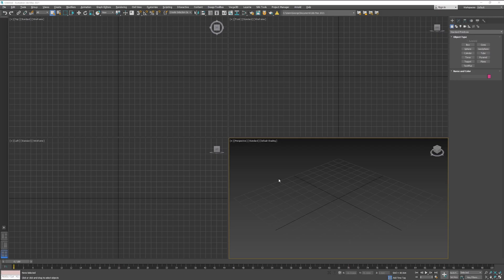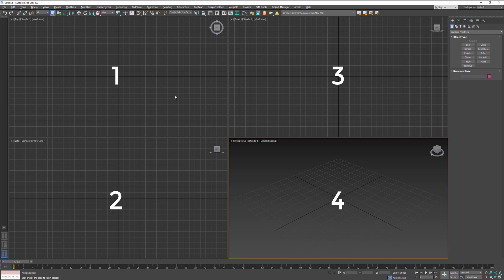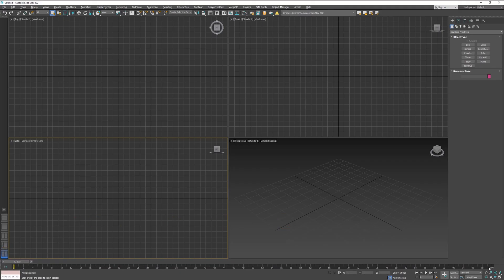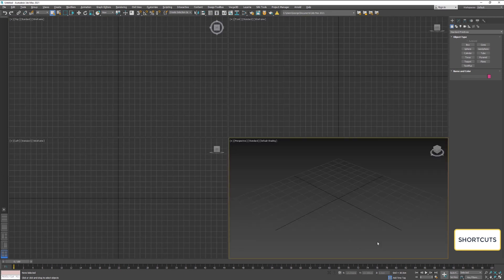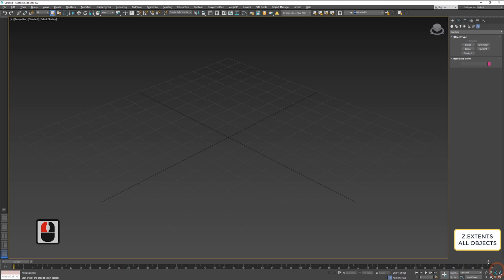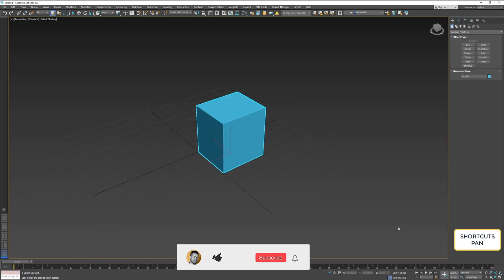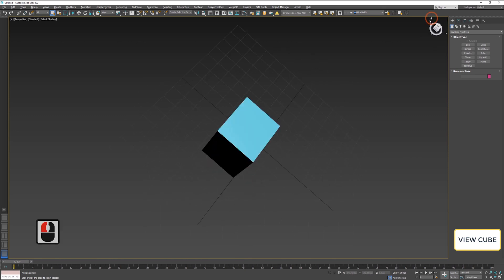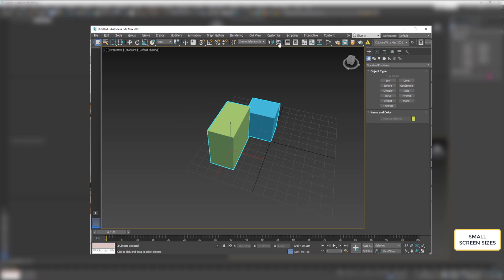3ds Max Tutorial Beginner Basics #1 For Virtual Staging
3ds Max Tutorial Beginner Basics #1 For Virtual Staging is the first step every beginner should take upon learning virtual staging. This is not just another tutorial covering the broad basics of 3ds Max, but carefully considered steps/tools that will be needed for the purpose of virtual staging only;

Generally, virtual staging, real estate marketing, and interior design are what I do for a living (and thus, the content I produce). The range of my interest in these areas varies from virtual staging tactics, home optimizations, internal planning, and general, maximizing the use of the space and its value.
My goal with this channel is to investigate the practices and their effect of adding value via staging and better internal planning.